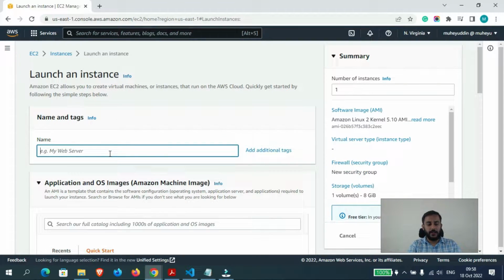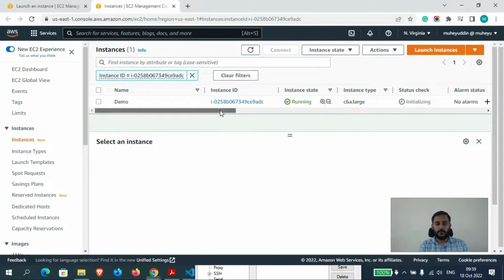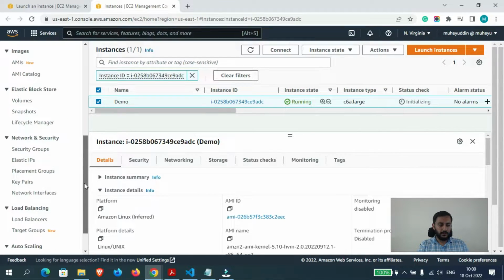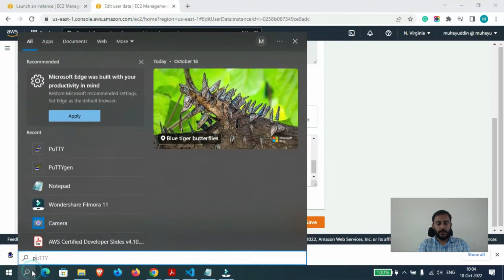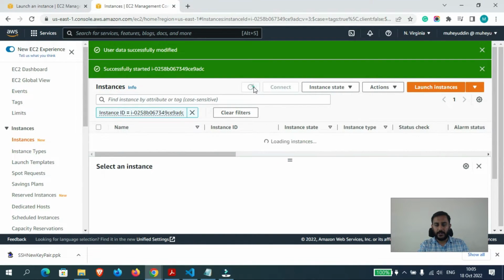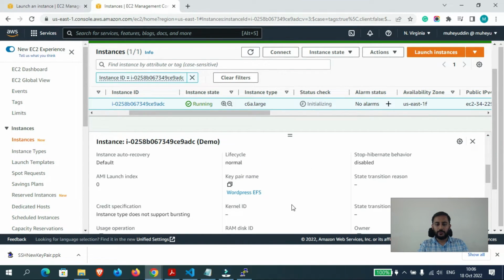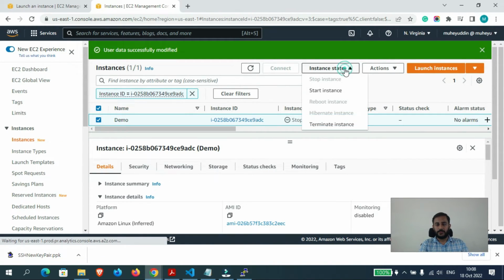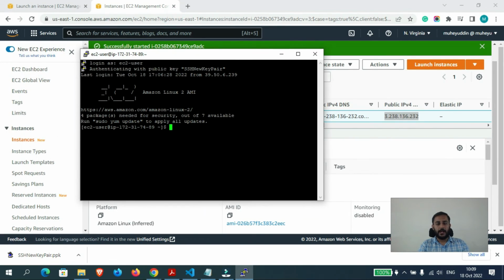Secret Method to SSH into AWS EC2 Linux instance if you have lost the keypair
Hello guys! Today, I will show you how you can ssh in to AWS EC2 linux instance if you have lost the key pair. In this video, I'm revealing the most easiest and secret way to do it. I guarantee that no other video on youtube will show you that process. So, make sure you don't skip any part of the video and watch till the end.

Thanks

Here is the ec2 user data script shown in the video.

Content-Type: multipart/mixed; boundary="//"
MIME-Version: 1.0

Content-Type: text/cloud-config; charset="us-ascii"
MIME-Version: 1.0
Content-Transfer-Encoding: 7bit
Content-Disposition: attachment; filename="cloud-config.txt"

cloud-config
cloud_final_modules:
- [users-groups, once]
users:
  - name: username
    ssh-authorized-keys:
    - PublicKeypair